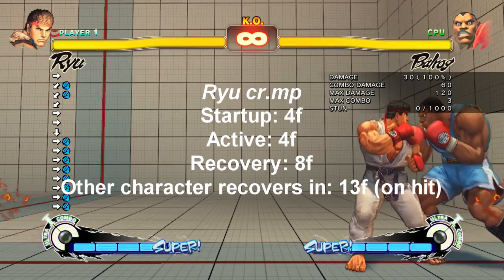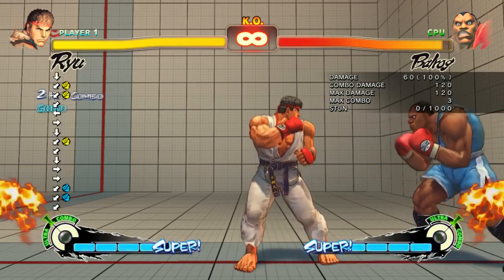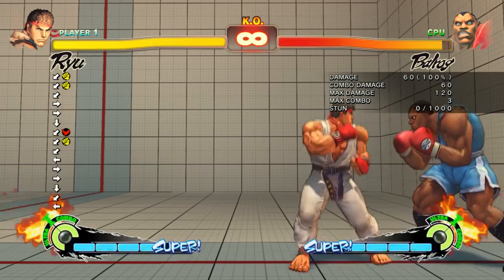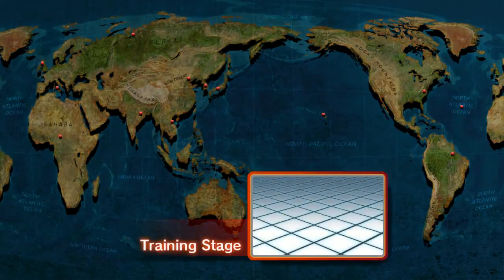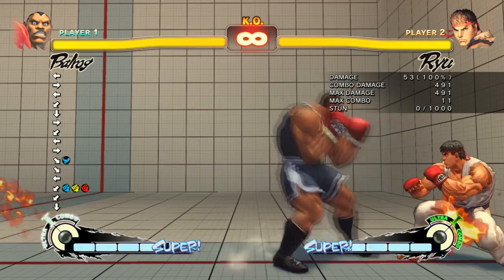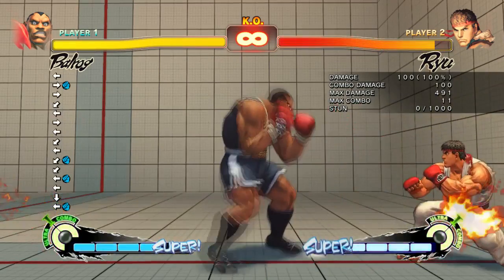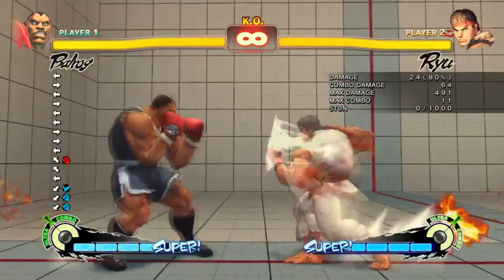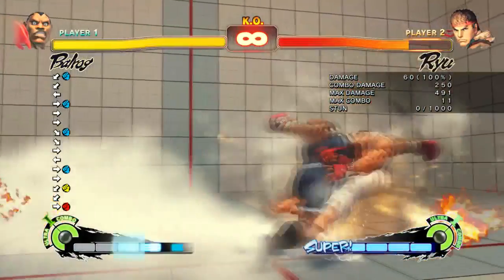Beyond Technical: Frame Data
966 Views - Mar 19, 2024

Order food from home and have it delivered with Seamless. Save $7 off your first order

Cross Counter video contest winner Matt Sciar is back with a tutorial on how to read and incorporate frame data in fighting games.

If you like Beyond Technical feel free to check it out on Youtube/Facebook: